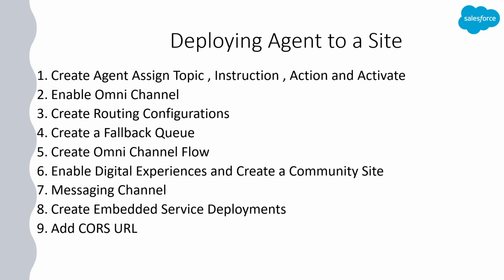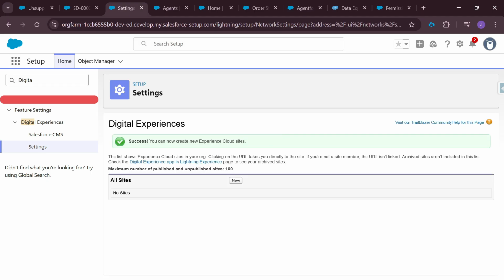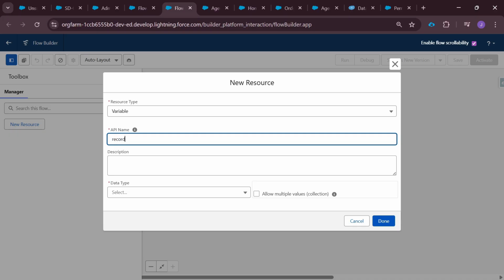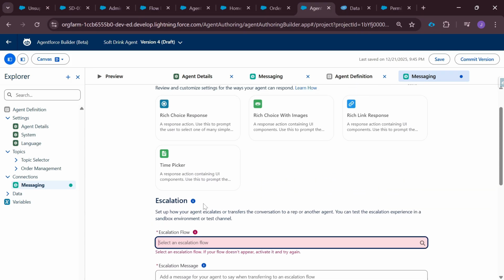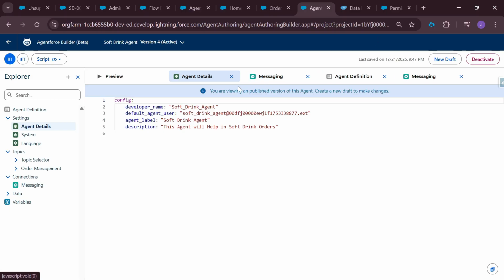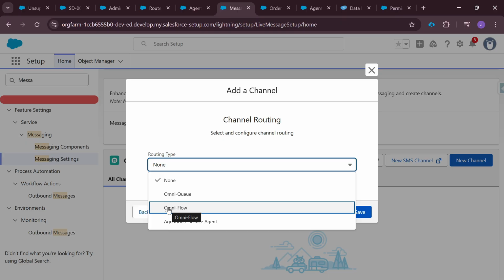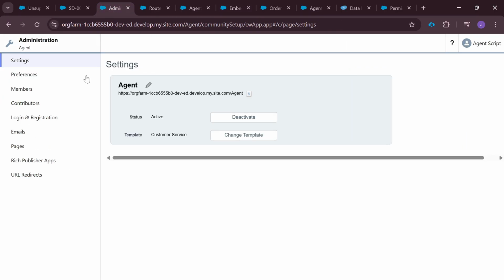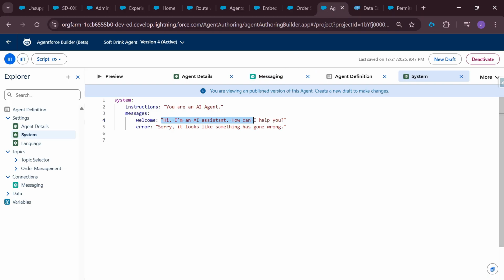Step by Step Deploying Agent Script Agent for End user Access | Salesforce | Agentforce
Learn how to deploy a Salesforce Agentforce Service Agent built with agent script all the way to a live web experience using Messaging and Omni-Channel flows. This session walks through every configuration step inside your org.

You’ll see how to start from an activated service agent with topics, instructions, and actions, then set up Omni-Channel routing configuration, queues, and an inbound Omni-Channel flow to route messaging sessions to your agent with a fallback queue. Next, we enable Digital Experiences, create and activate the site, configure messaging settings and the enhanced messaging channel, and generate the embedded service deployment.

You’ll also learn how to handle common issues like escalation flow errors, why enabling messaging from script vs. canvas matters, and how to verify that work is correctly routed to your Agentforce Service Agent in the console. Finally, we add the embedded chat to the community site and test an end‑to‑end conversation with the AI agent.

If you’re a Salesforce admin or consultant working with Agentforce, Omni-Channel, and Messaging, this practical, step-by-step demo is for you.